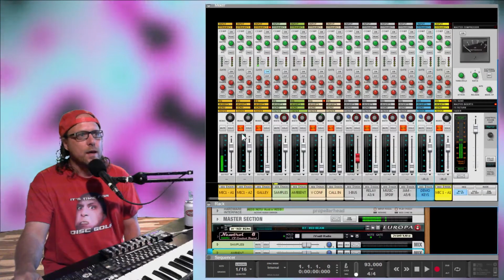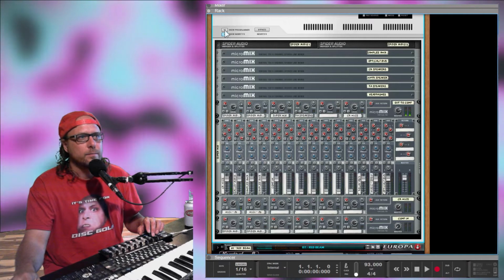Radio Station Mix Tutorial - Reason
JVonD show’s you how to setup an advanced mixing solution for a radio station using Reason.